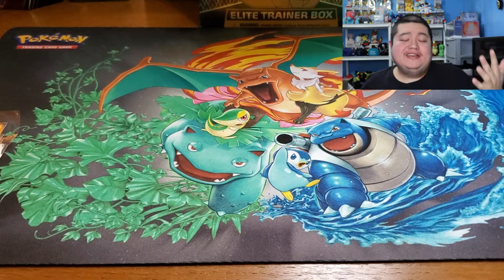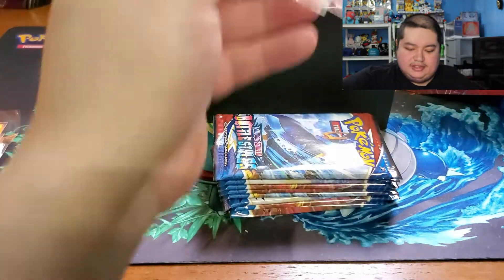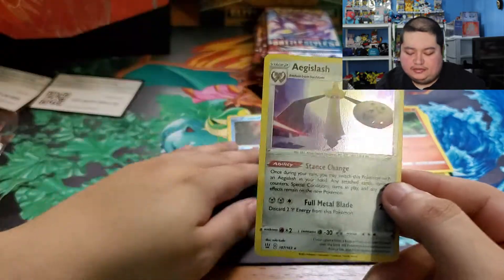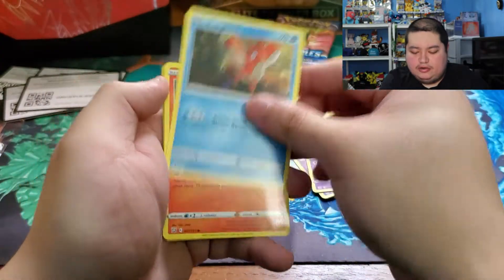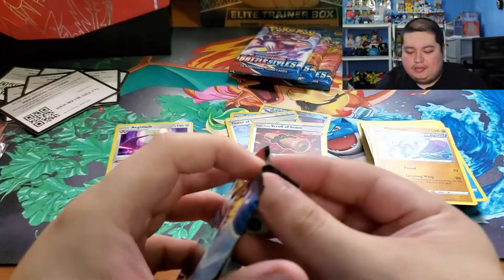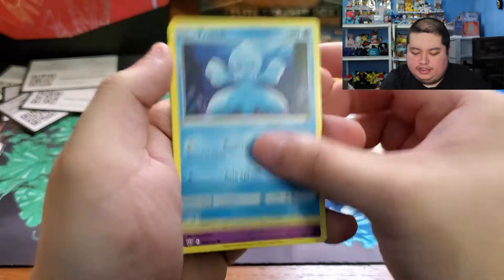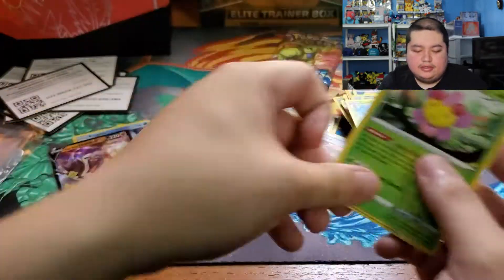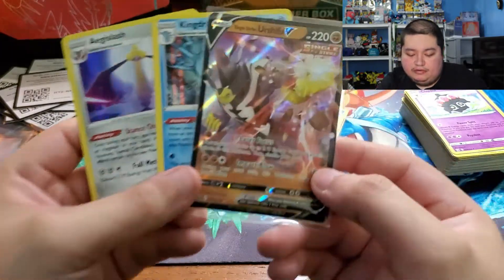BATTLE STYLES SINGLE STRIKE ELITE TRAINER BOX OPENING! (POKEMON TCG)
Hey guys i'm back with another Pokemon TCG opening and this time we are opening up another Battle Styles Elite Trainer Box. Can I pull the Tyranitar Alt art? More Pokemon TCG Product opening is on the way and cant wait to see what cards i am able to pull..Also If you enjoyed the video please hit that like button, share this video with your friends, hit that notification bell so you are alerted every time I post a new video and last but certainly not least if you are new to the channel please consider hitting that subscribe button as it really does help me out and it lets me know im making content that you all enjoy!

Twitch.tv/Mannyg93yt

download the song used in the video here and support the the creator